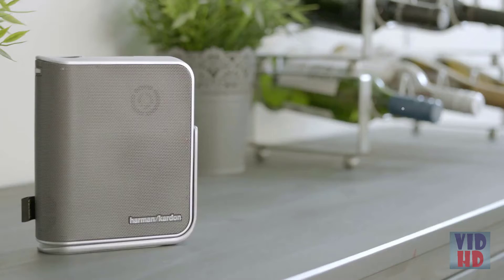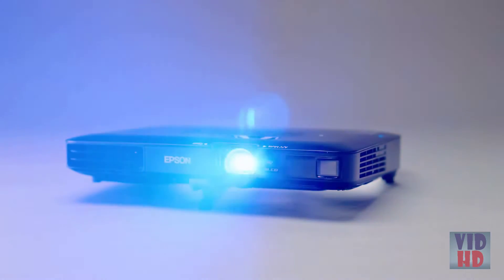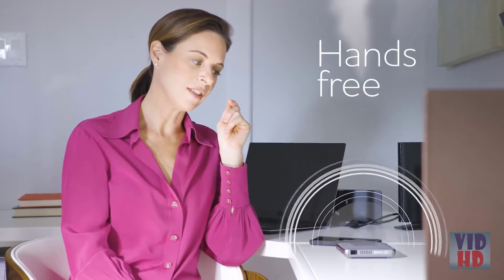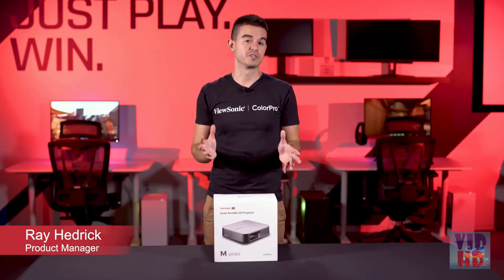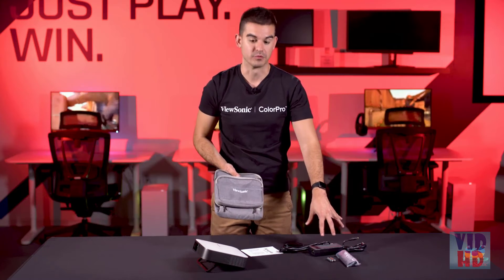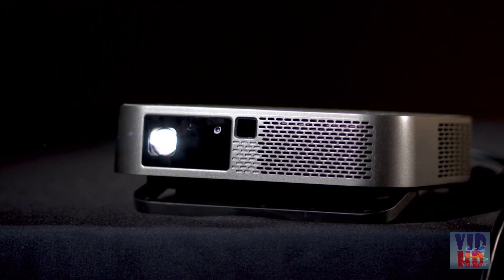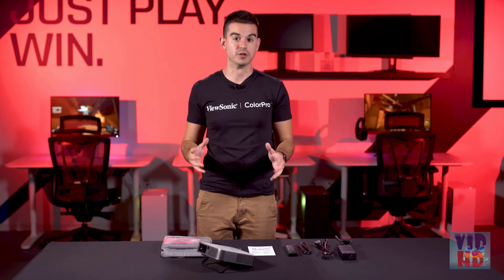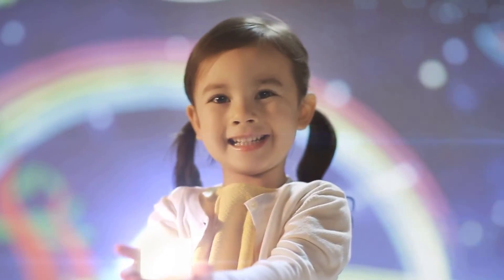The Best Projectors for Smartphones and Computers 2021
The Best Projectors for Smartphones and Computers listed in this video:

✔ 1. ViewSonic M1 Portable Projector with Dual Harman

✔ 2. Epson V11H795020 PowerLite 1780W LCD Projector

✔ 3. Canon Rayo S1 Mini Projector Silver

✔ 4. ViewSonic M2 Portable Smart 1080p Wi-Fi Mini Projector

✔ 5. UO Smart Beam Laser, CES Awarded Portable Mini Projector

A projector can be a valuable gadget to keep in your studio. You can utilize one to show advanced craftsmanship, review your works, project plans for following, and substantially more. It very well may be convenient to pick one that is viable with PCs as well as cell phones, as that implies you'll have less tech to set up and heft around, on the off chance that you intend to go with your projector. Also, projectors can be extraordinary for little spaces, as the set up can be transitory. Underneath, we've tracked down the best home projectors for under $1,000, which are all versatile.